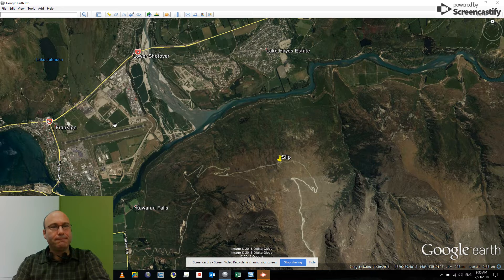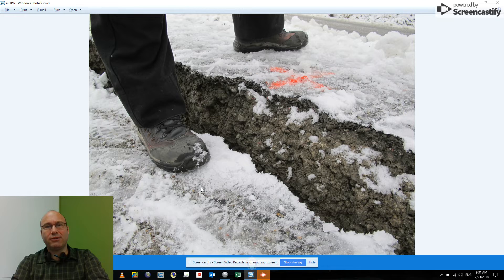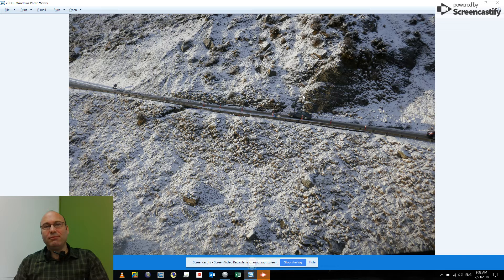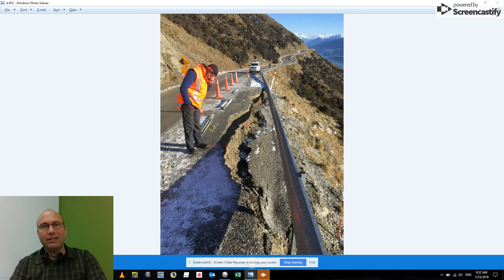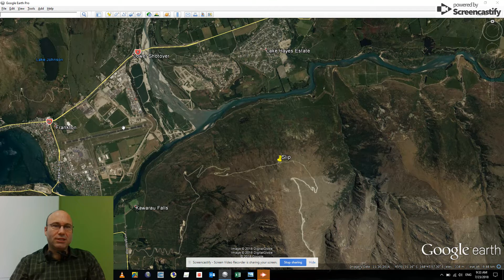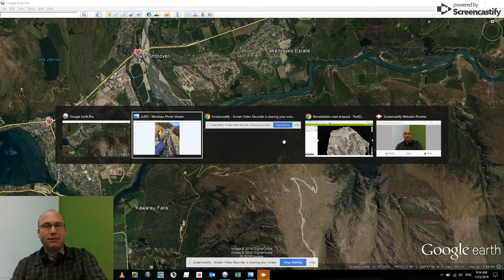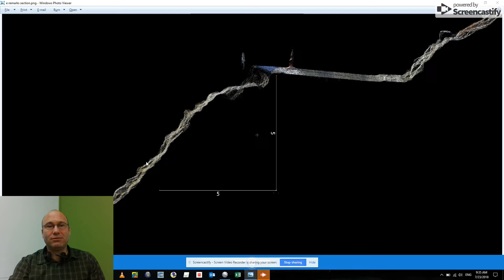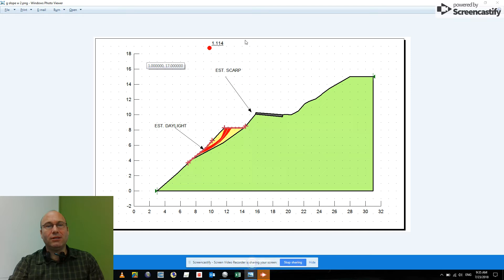Remarkable Ski Field Road Dropout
Stantec Designers and Part 102 Certified Drone pilots working to keep the road open for NZ Ski